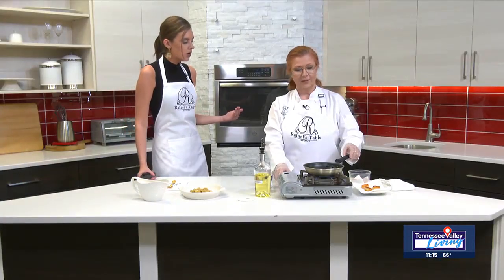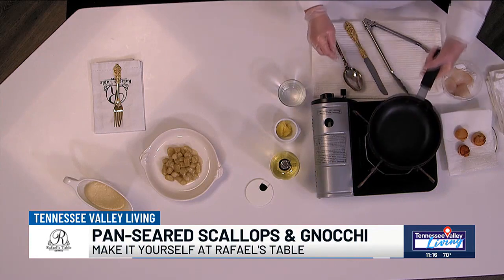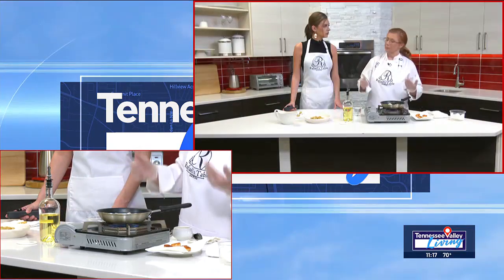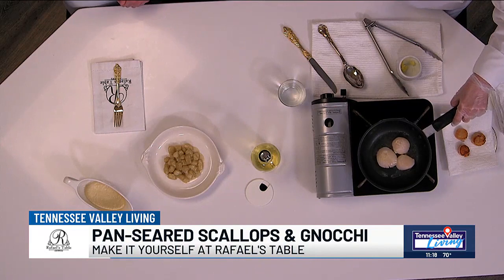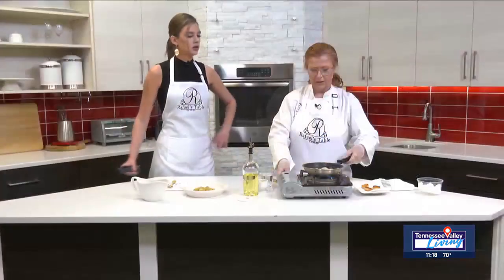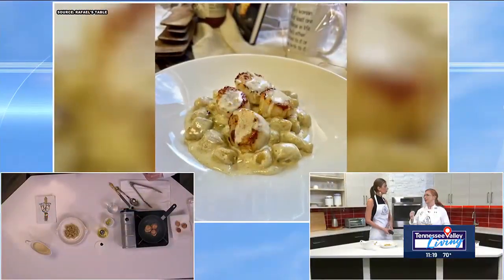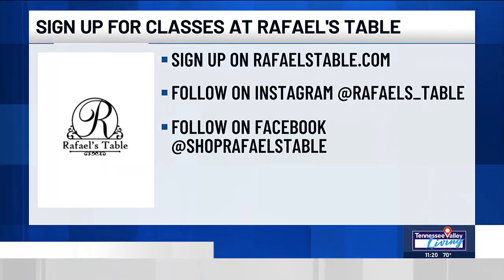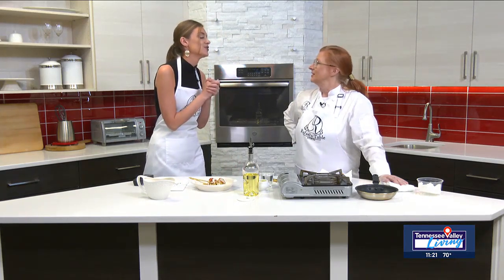Chef Abbe shows Payton how to pan sear scallops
Learn to make pan-seared scallops with ricotta gnocchi and bourbon cream sauce